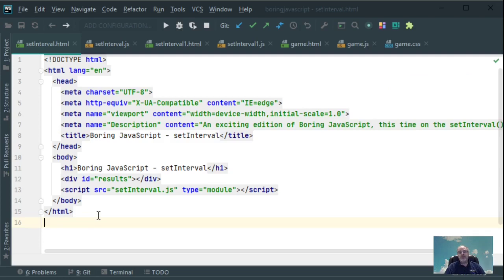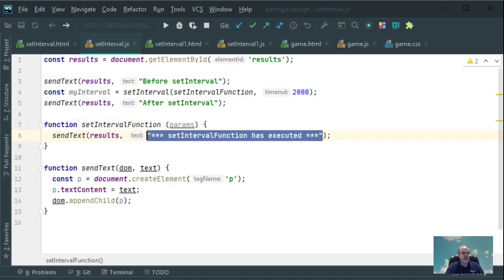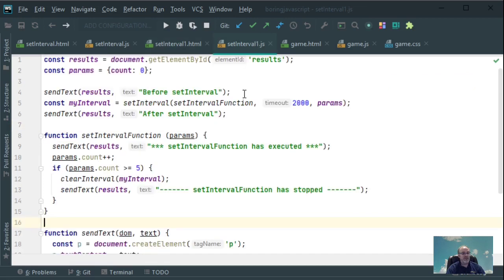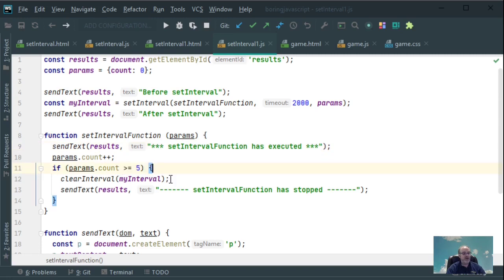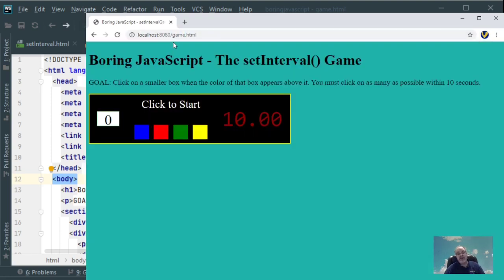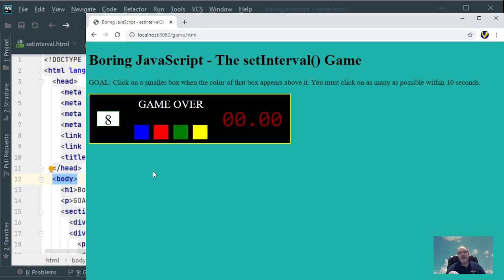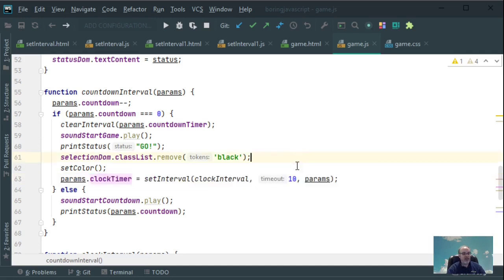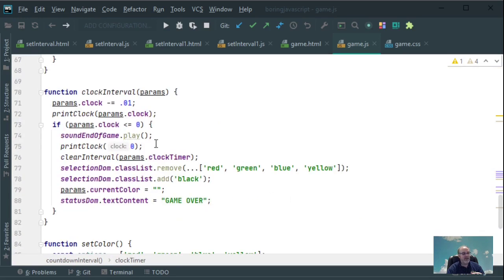J023: setInterval()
A timely Boring JavaScript edition - this time on the setInterval() function, and its mate, clearInterval(). Even need something to happen at regular intervals? Like sleeping? Then check out this video!

And check out the game at the end of the video. Boresville!